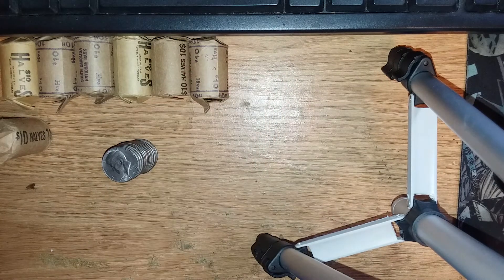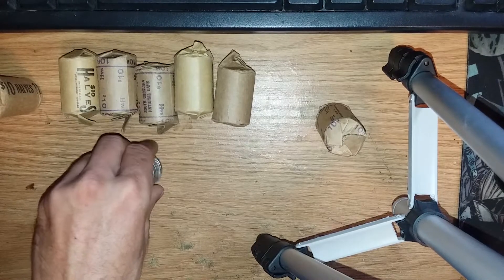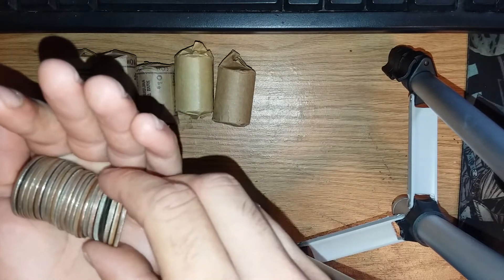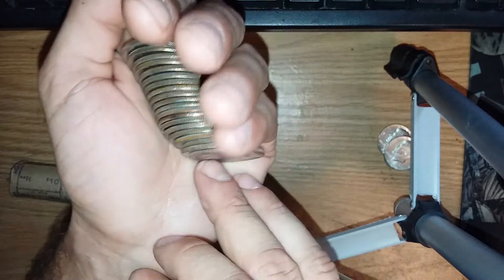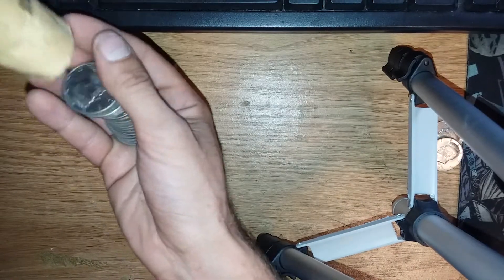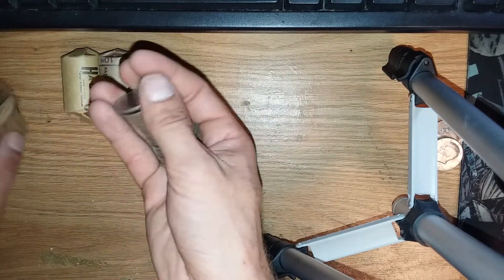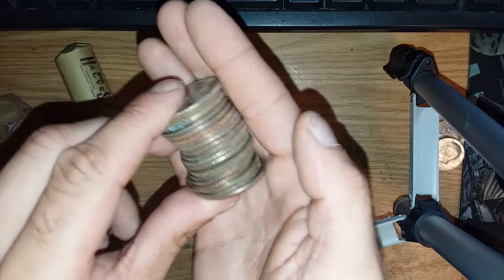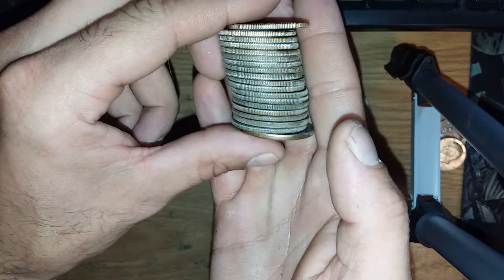Coin roll hunting 8/18/2018 7 rolls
Some silver finds from the bank